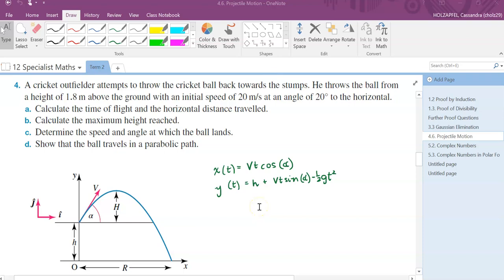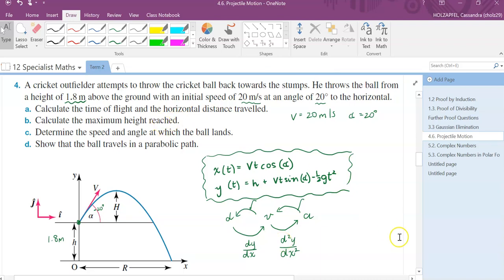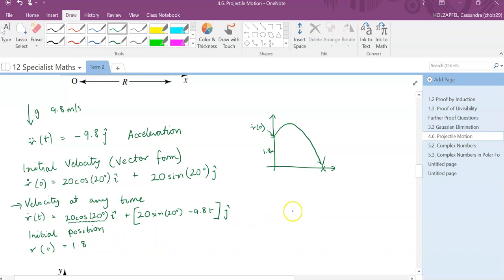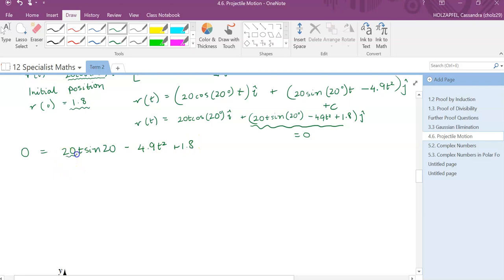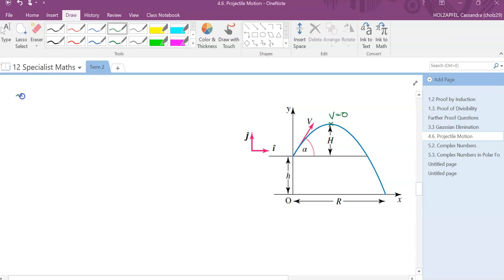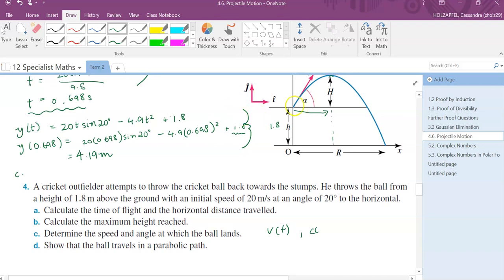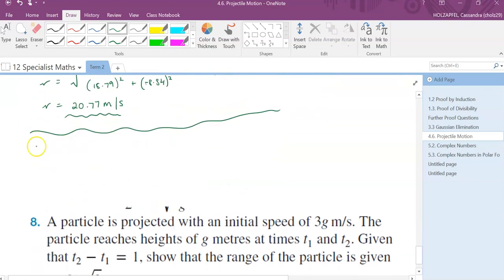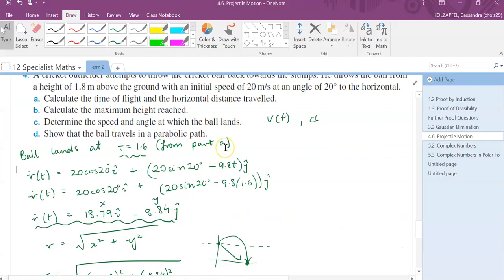4.6. Projectile Motion Part Two: Throwing an Object From a Platform